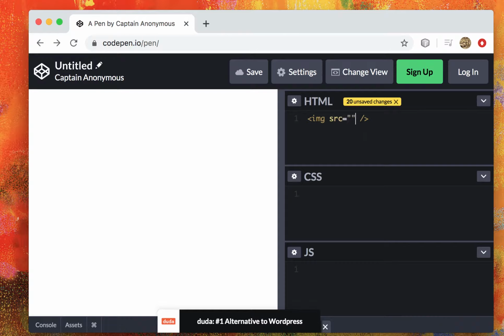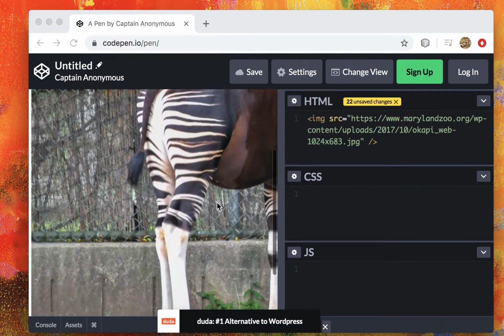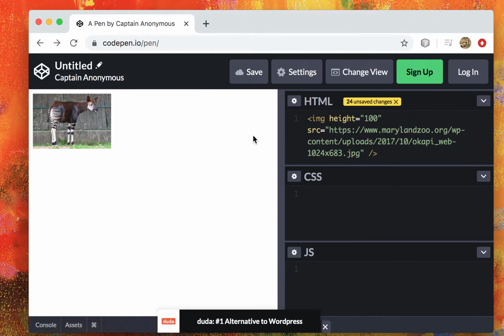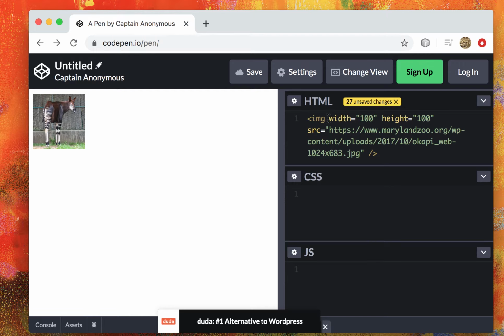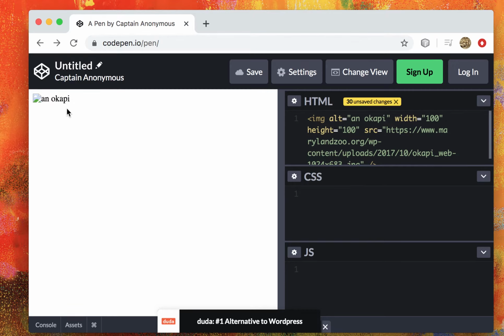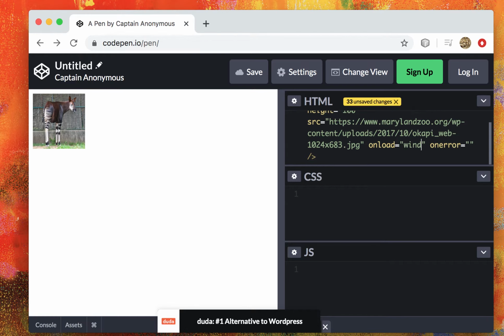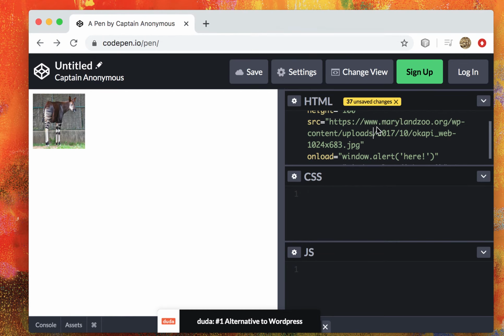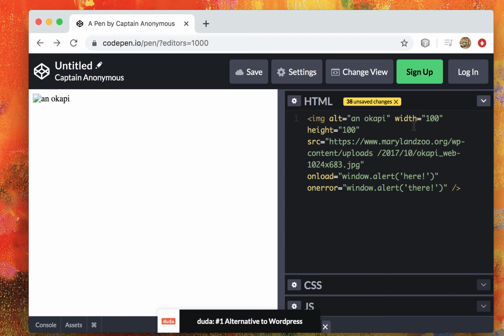Topics - Html: HTML Images (img Tag)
How to use the HTML img tag to make an image.